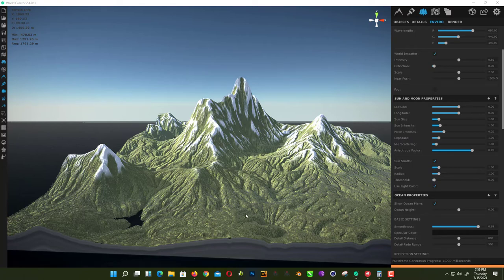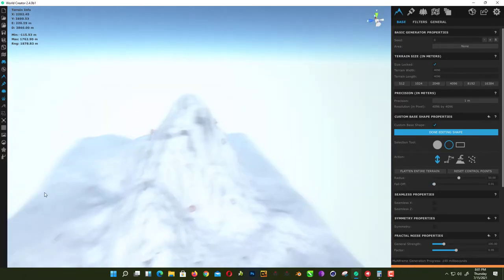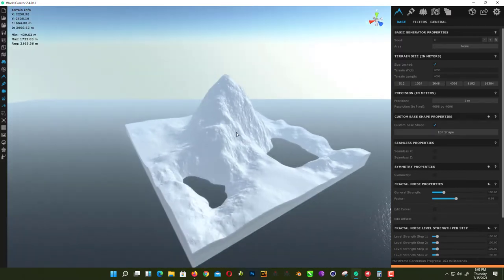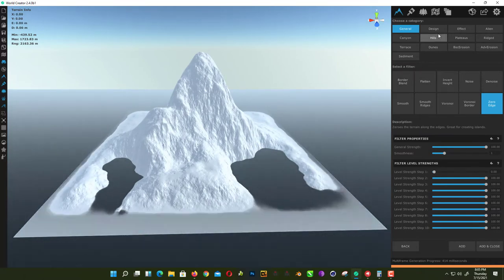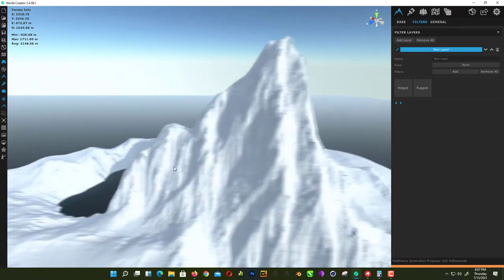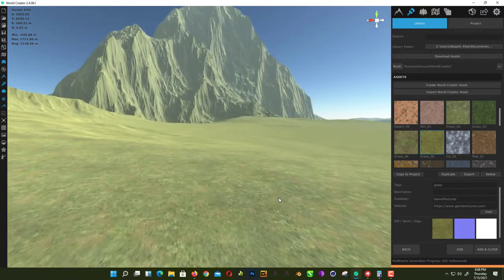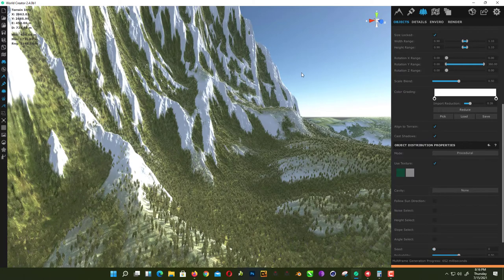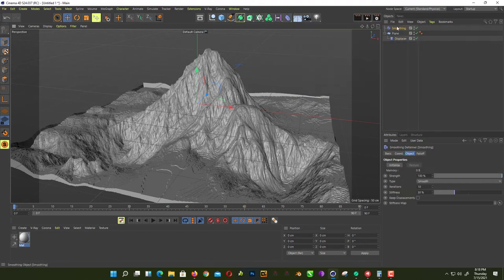Creating Mountain Terrain In World Creator 2.4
In This Video I will show you how you can create 3d Environment Mountain Terrain In World Creator 2.4